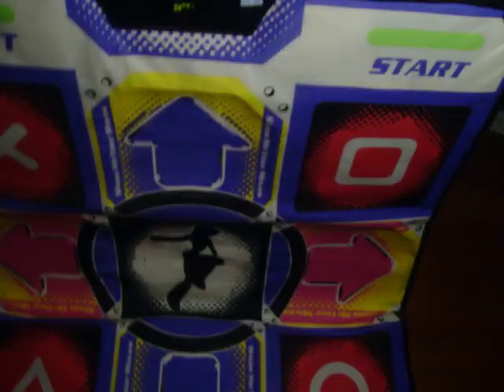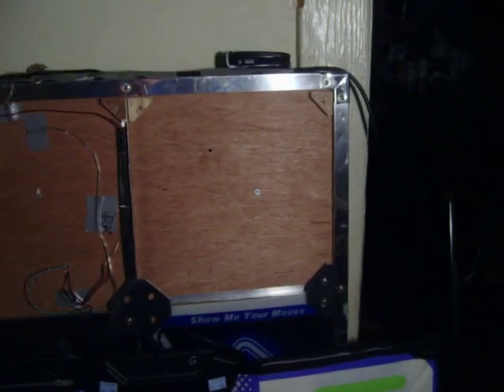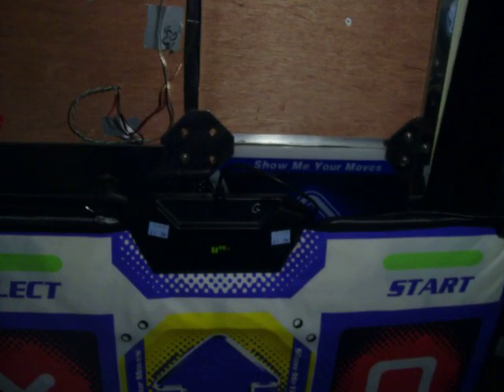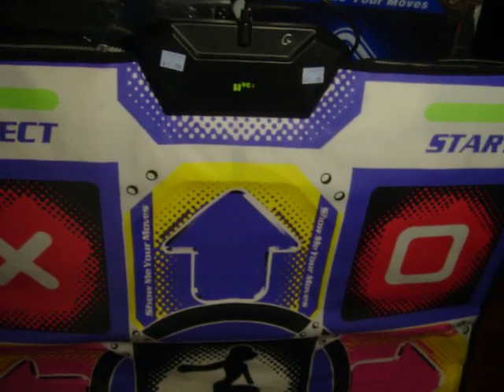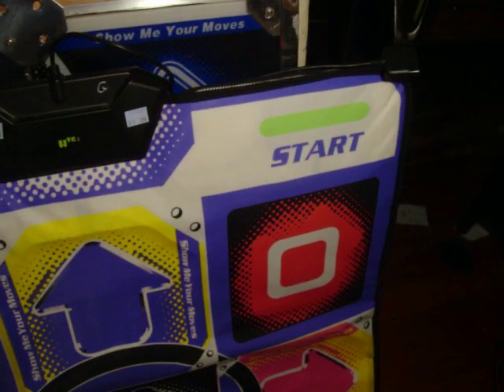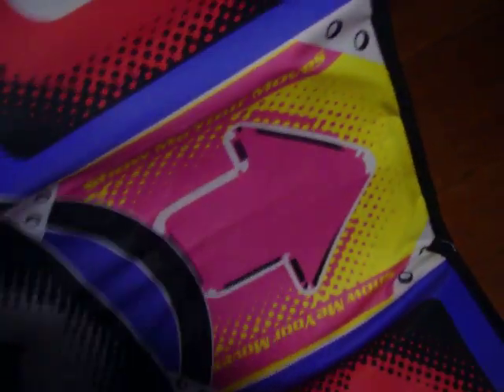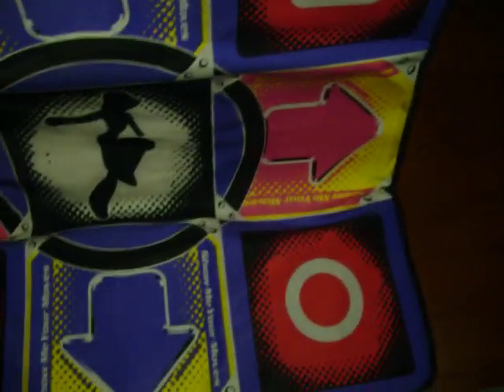see my ddr soft pad i know you will like it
more videos of the arcade of me playing ddr coming very soon hang tight for that peace

btw sorry about the ticking sound in the back ground that was the rope handle that goes around your hand swinging around oh well by the way this redoctane ignition dance pad s $29.99 brand new at best buys or wal-mart and fry's electronics brand new but mostly at best buys or toys r us wow link is on the side bar check it out for your self its a great deal i got at the good will and it works wow $7.99 awesome
its only $7.99 wow thats not bad at the good will store in van nuys